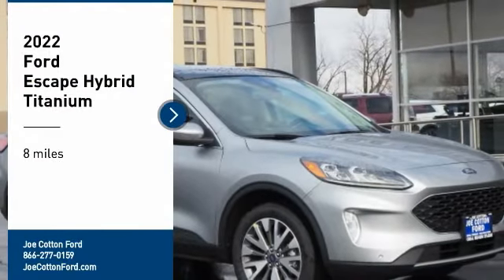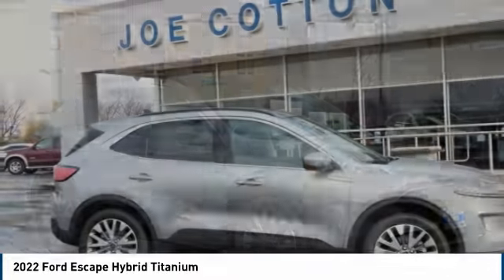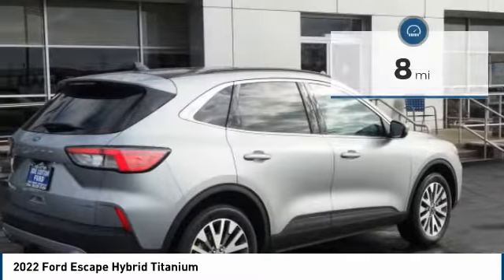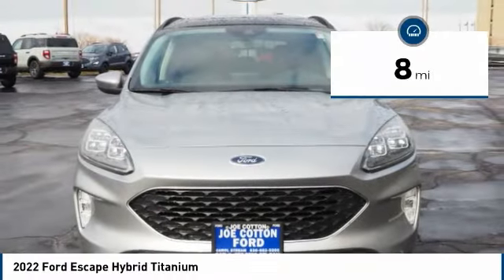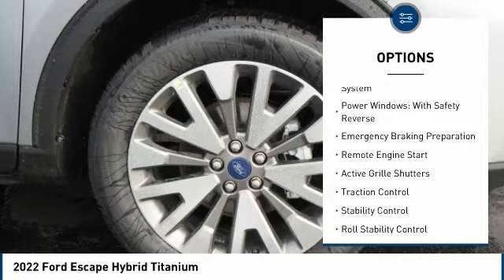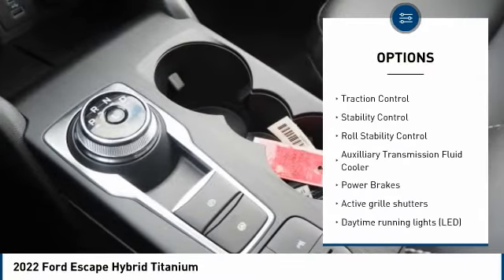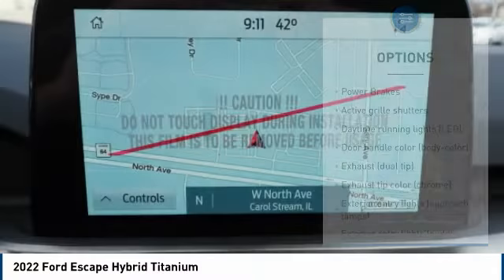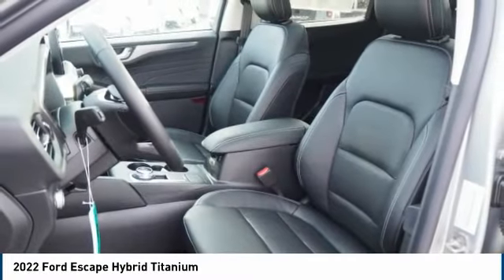2022 Ford Escape Hybrid Carol Stream IL T4135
2022 Ford Escape Hybrid Titanium

175 W. North Ave

Don't miss this 2022 Ford. Make a great choice today with this must-have awd titanium 4dr suv. Learn more about this awd titanium 4dr suv by contacting the dealership today and own it today.